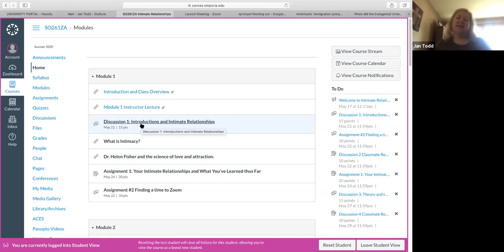Wellcome! Expectations for this Week!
Welcome Video and Overview of Weeks Expectations